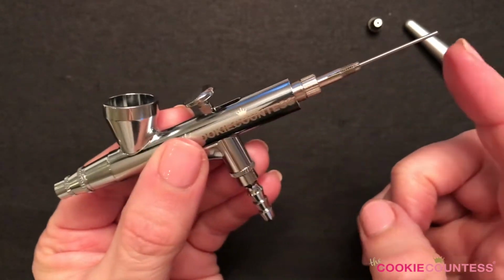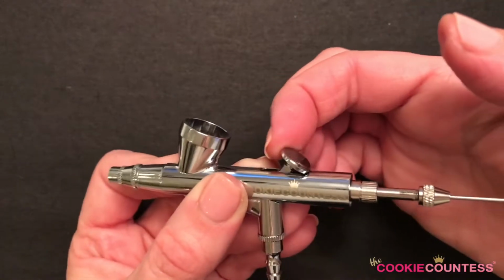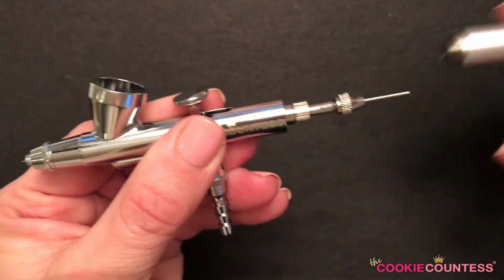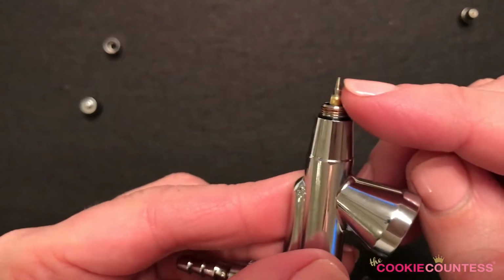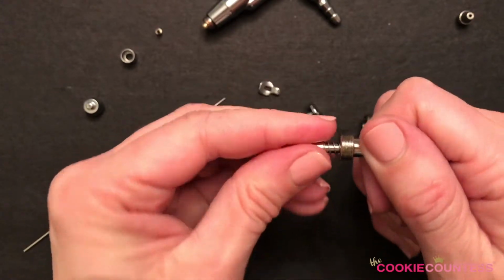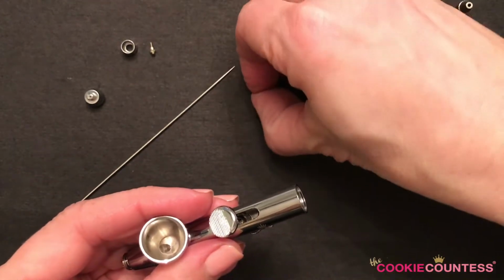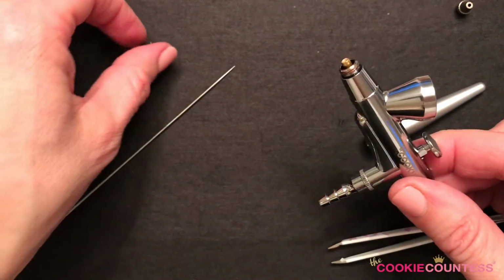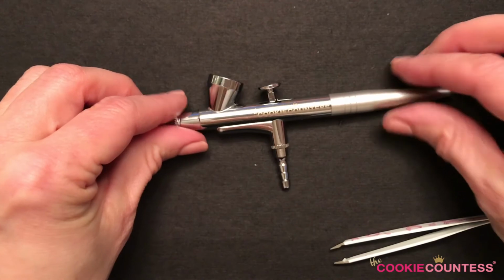Aibrush gun Cleaning and Trouble Shooting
Have a Clog? Not Spraying right? Want to clean your airbrush? Here's some tips!! TheCookieCountess.com